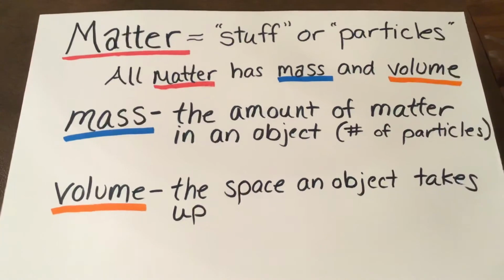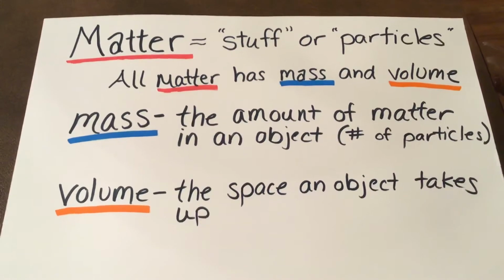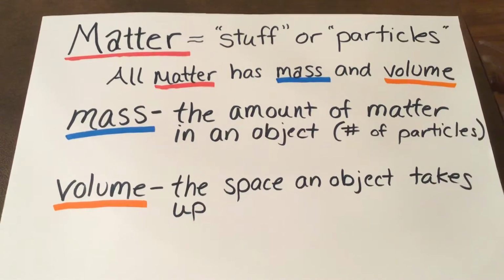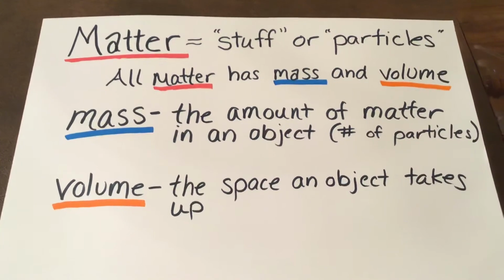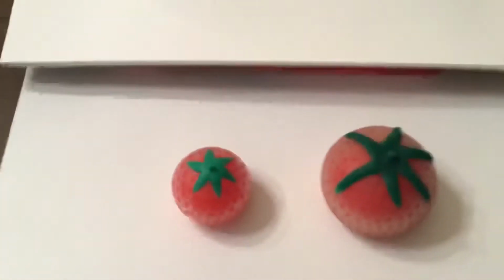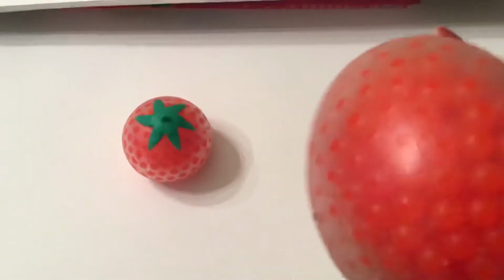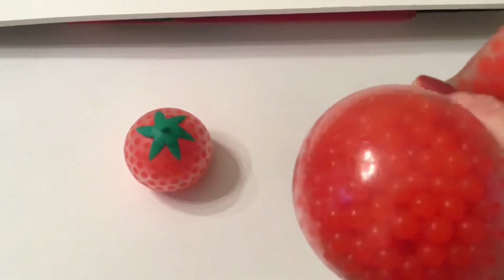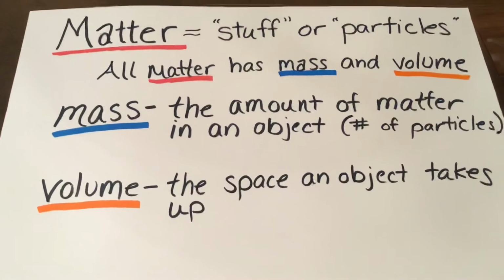Matter definition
Matter definition and example